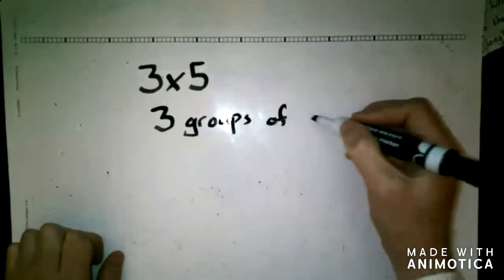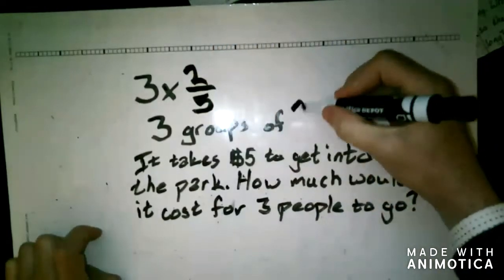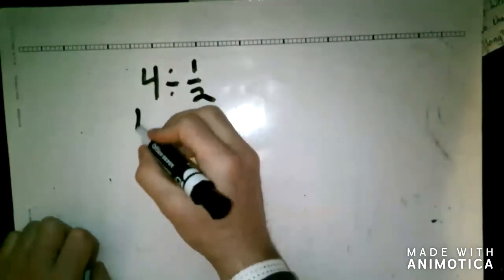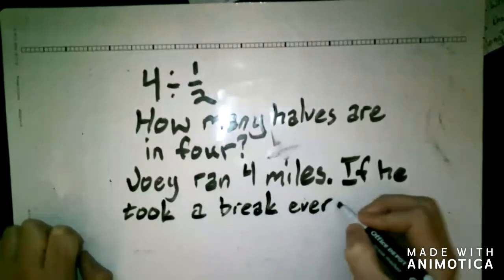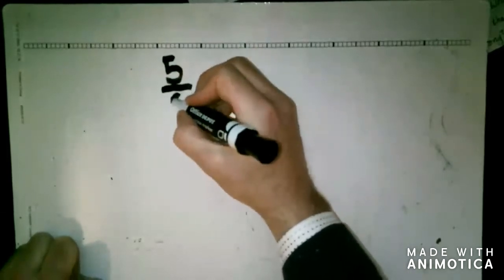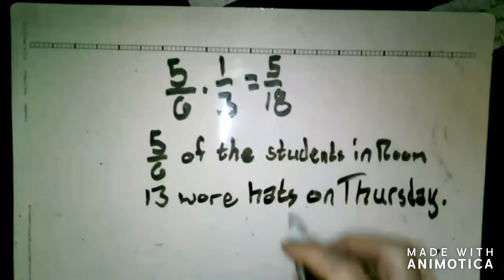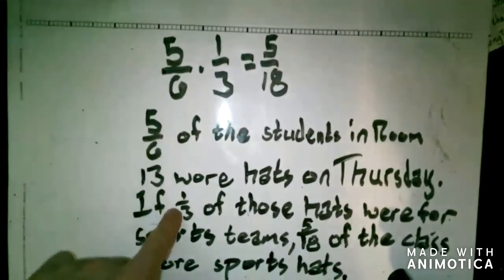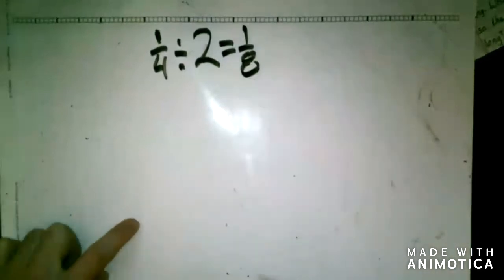Writing Story Problems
This video aligns with California Math Expressions Unit 7, Lesson 3.

Once you have watched the video, please do the work on pages 211-212 in your Student Activity Book.